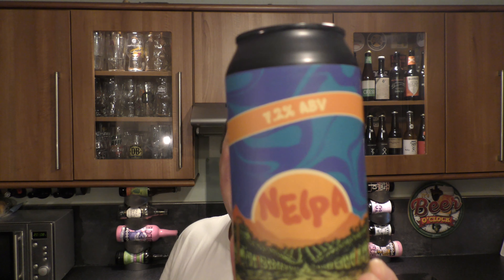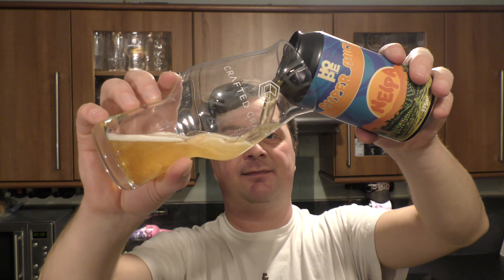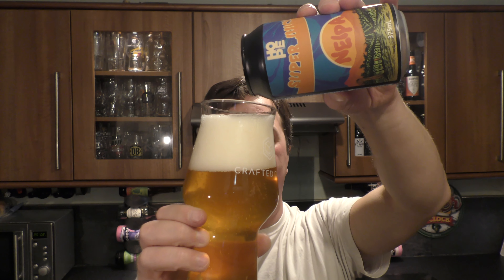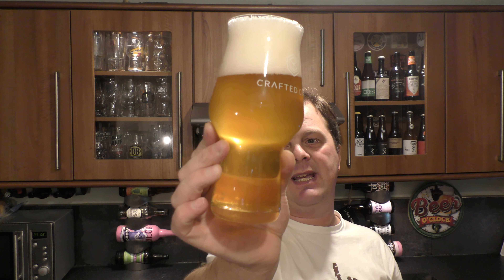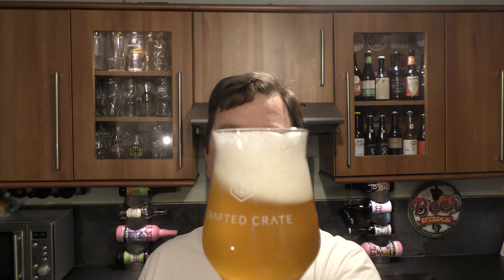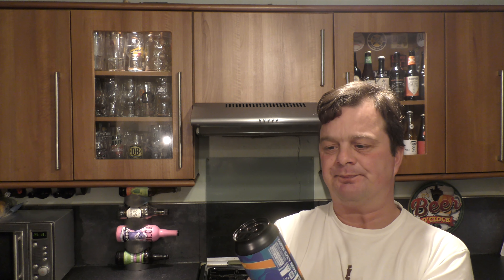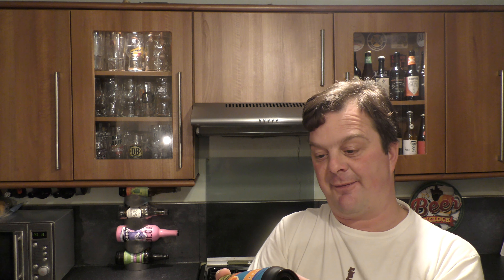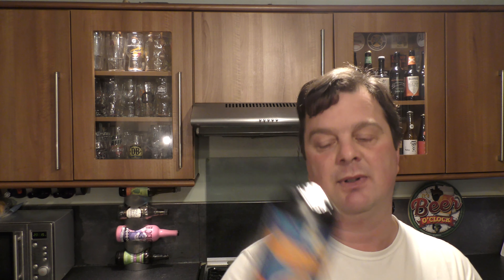Hope Brewery Super Juicy NEIPA | Australian Craft Beer Review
Recorded In 4K Ultra HD Real Ale Craft Beer Reviews Hope Brewery Super Juicy NEIPA | Australian Craft Beer Review